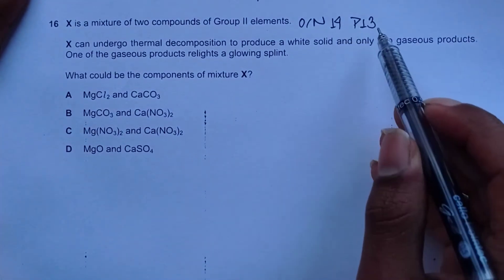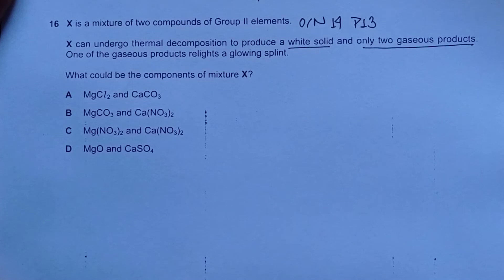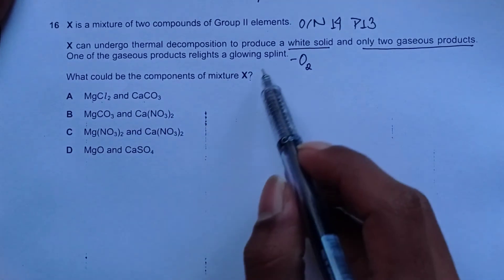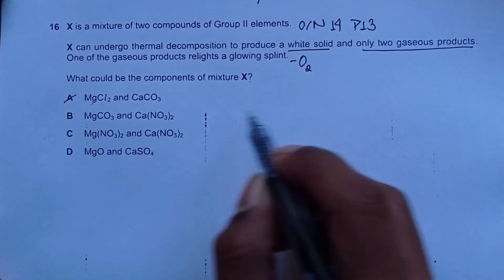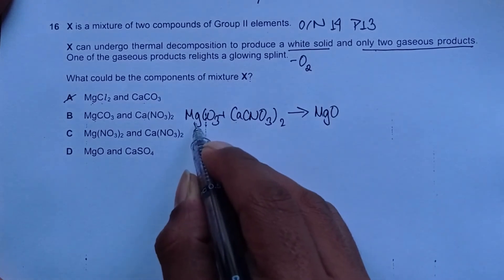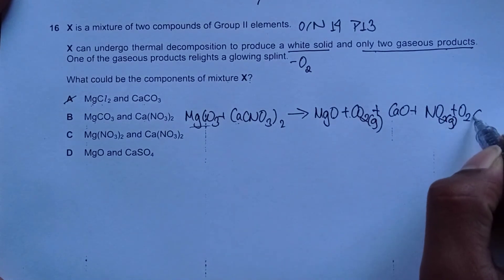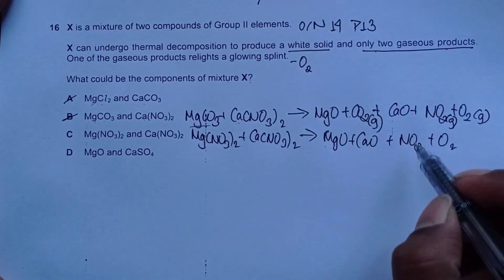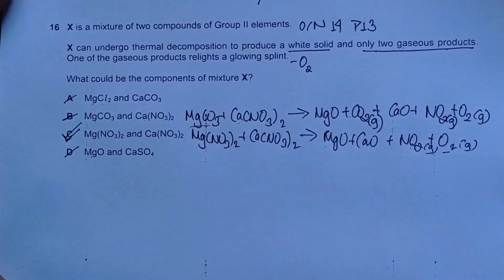CIE 9701/13/O/N/14 Q 16 - Group 2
Chapter - Group 2
X is a mixture of two compounds of Group II elements.
X can undergo thermal decomposition to produce a white solid and only two gaseous products.
One of the gaseous products relights a glowing splint.
What could be the components of mixture X?
A MgCl 2 and CaCO3
B MgCO3 and Ca(NO3)2
C Mg(NO3)2 and Ca(NO3)2
D MgO and CaSO4